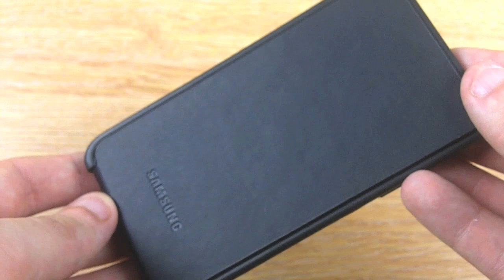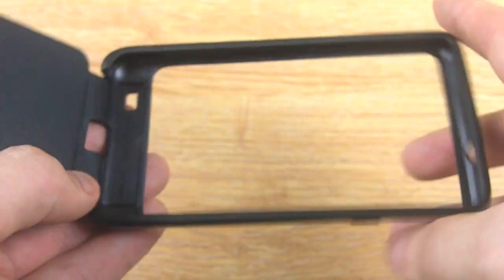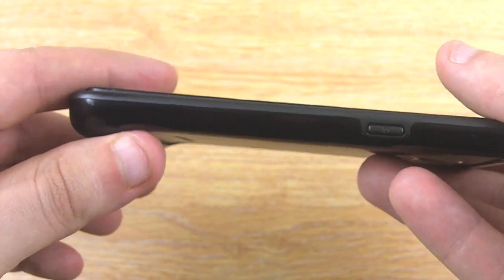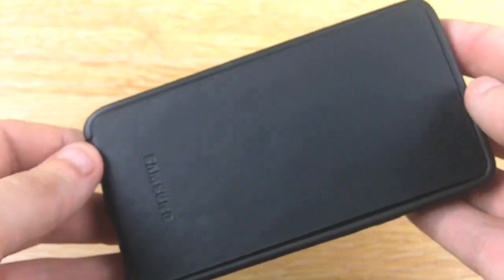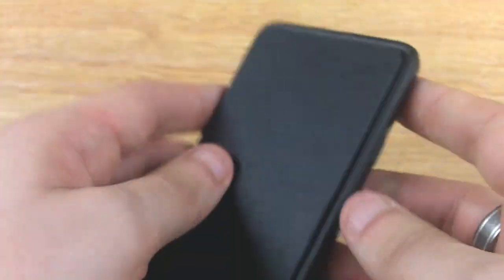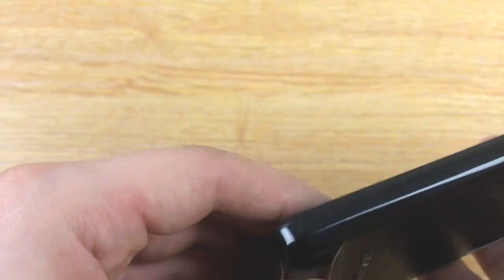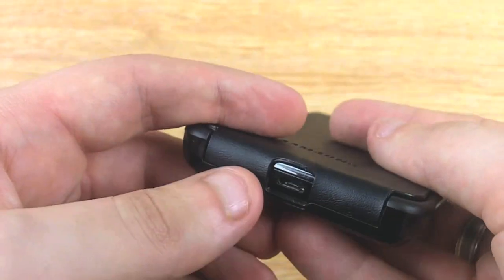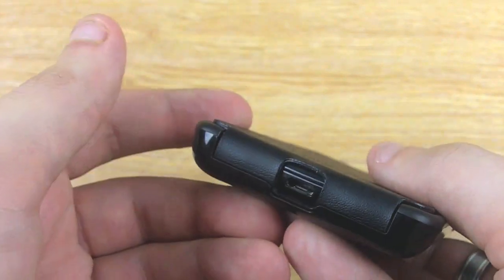Genuine Samsung Galaxy S2 Flip Cover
Introducing the official Samsung Galaxy S2 Flip Cover, the slimmest flip-style case available for the Galaxy S2. Featuring a bumper-style back cover that maintains access to the battery, memory card and SIM card, with the Samsung Flip Cover you'll never need to remove your case again!